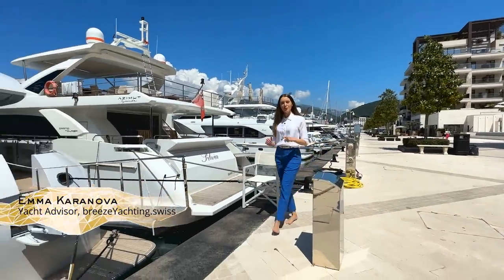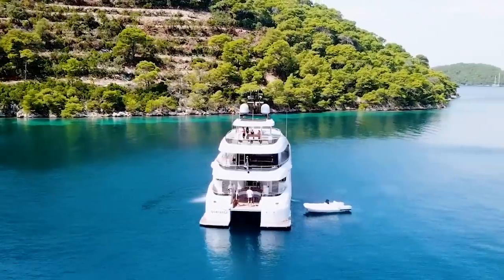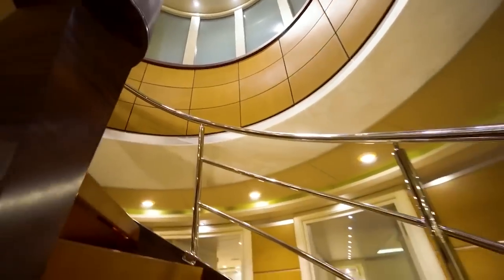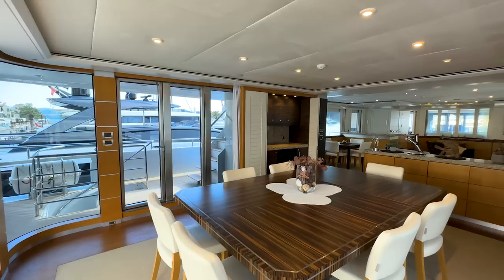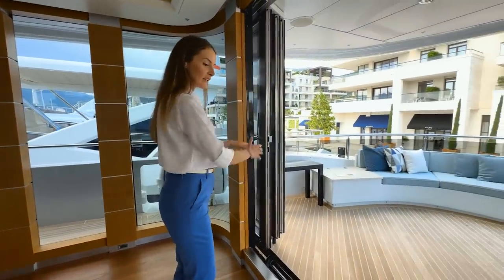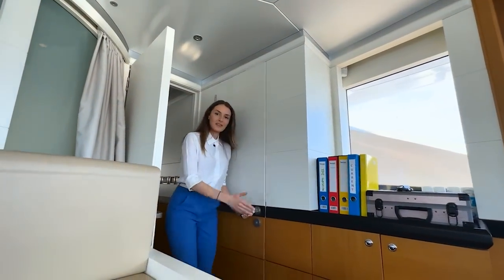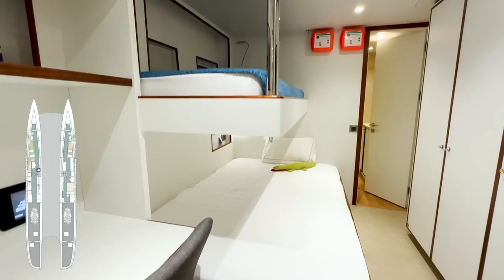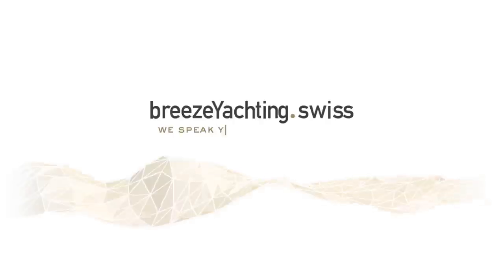Tour this Luxurious 34-Meter Power Catamaran for Sale and Get Ready to be Blown Away!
Take a walkthrough tour of this luxury 34-meter power catamaran for sale and prepare to be blown away! This catamaran is perfect for anyone looking for a fun and exciting way to explore the waterway.

On this tour, you'll get to walk through the Curvelle Quaranta catamaran and see all of the features that make it so special. This is an amazing opportunity to get up close and personal with this beautiful vessel!

Walkthrough Timestamps:

0:00 Intro
1:25 History
2:01 Aft Deck
3:15 Guest Cabins
4:13 VIP Cabins
6:02 Upper Deck Salon
7:26 Dining Area
7:57 Upper Deck Aft Lounge
8:50 Wheelhouse or Pilothouse
9:51 Bow Area
10:50 Sundeck
12:13 Crew Area
12:44 Engine Room
13:31 Conclusion